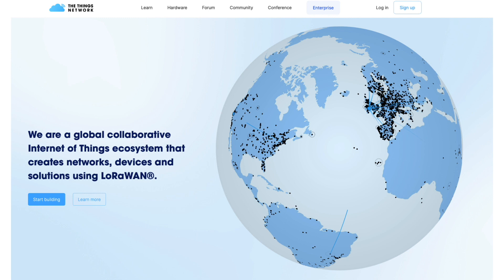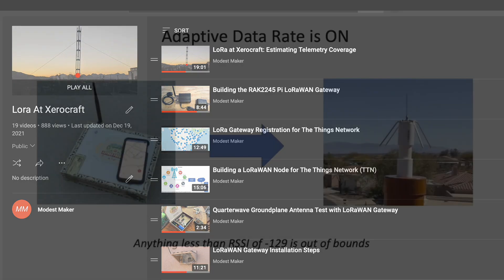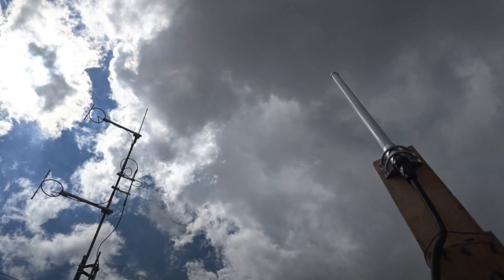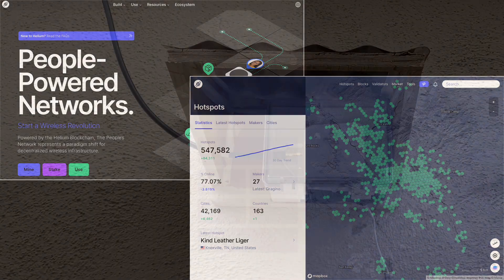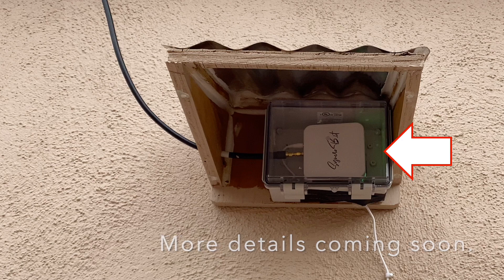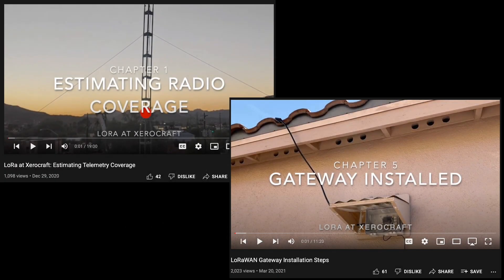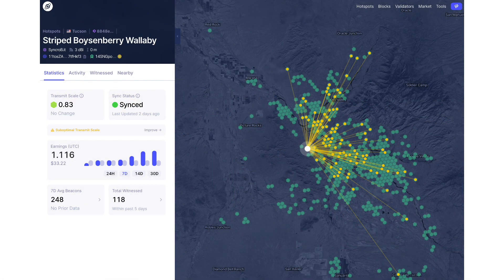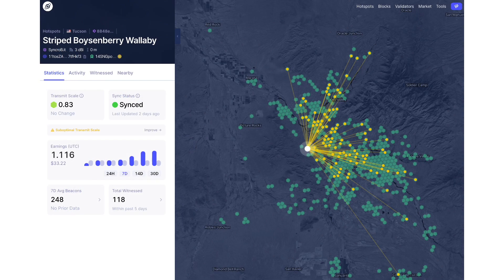Exploring Helium - Introduction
This is an introduction to a new playlist (in development) that will summarize my experience installing and experimenting with a new Helium Hotspot. This might be helpful for those of you considering making the investment in Helium in that I'll share my own experience from the point of view of someone who is totally new to this platform.